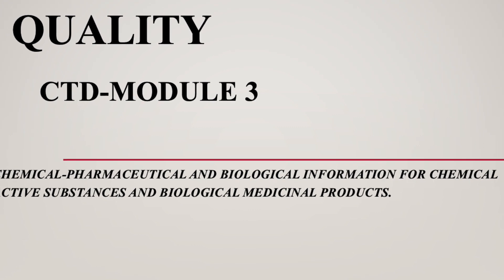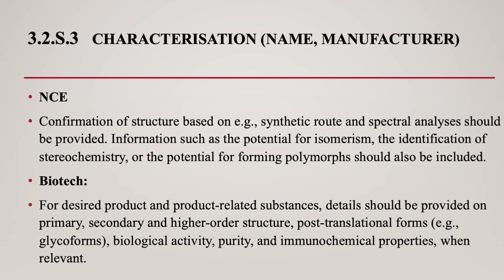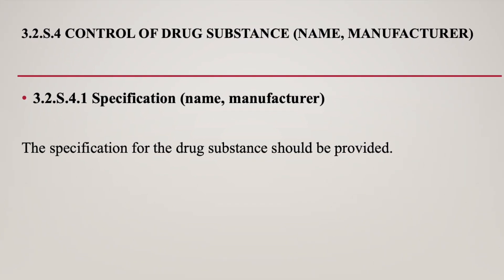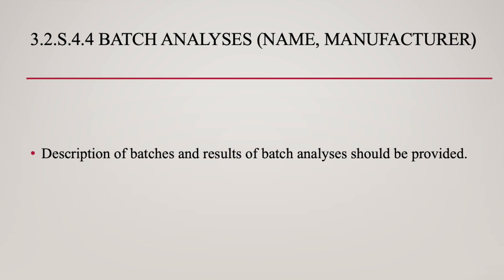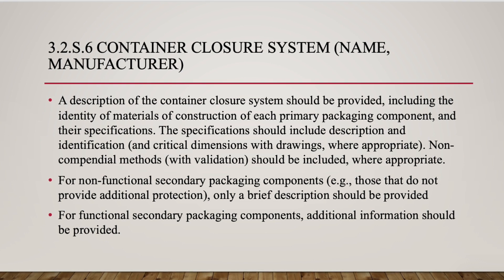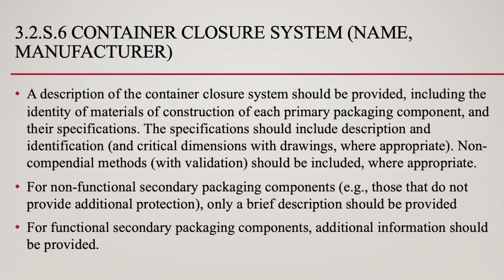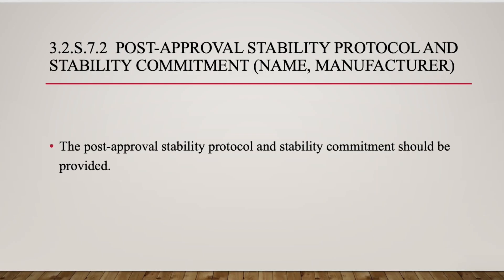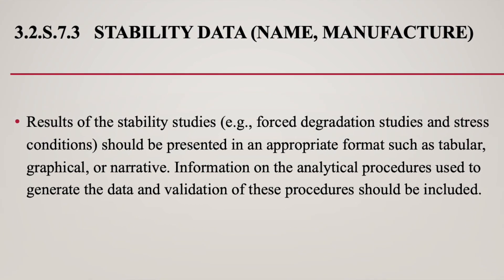ICH CTD QUALITY Part -CMC Module 3 Drug Substance.Dossier Preparation As Per CTD Format Part -2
Hello everyone, In this presentation we are talking about ICH CTD QUALITY OF MODULE -3.This is the further part of presentation of Drug Substance( module-3). the first part which i posted earlier, you can watch the link below.
this is the continuation of that parts you know all departments of a pharmaceutical company can contribute to the efficient compilation of the dossier.
The guidelines provide clear advice on the content of each module.
Individual modules can be prepared as original documents by the appropriate R&D department. The Regulatory Affairs Department of the company needs to provide clear guidance on the requirements on content and format for each module. Company templates can be prepared for each module.